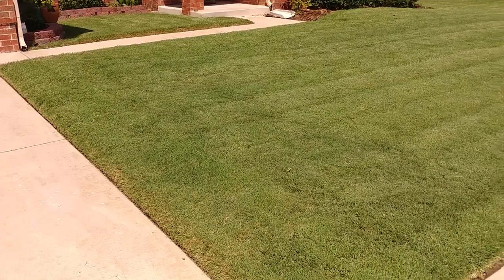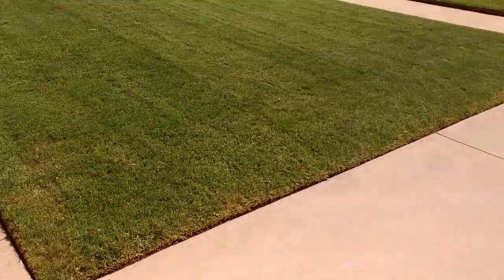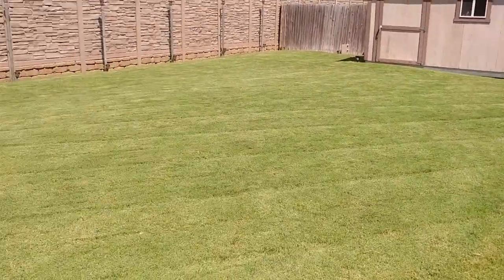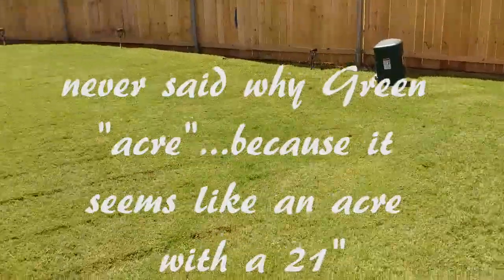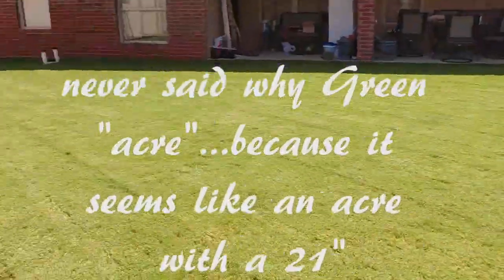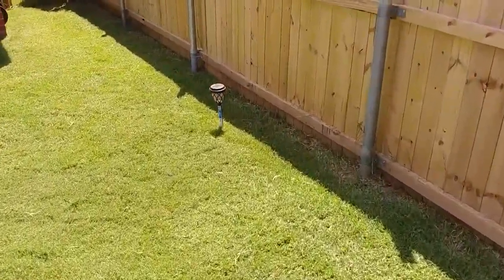5 Things Your Customer will NOT Appreciate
5 things your customer will not appreciate, mowing, and green smoothies